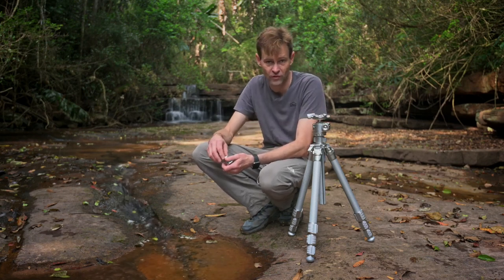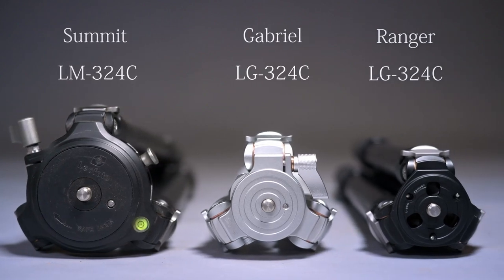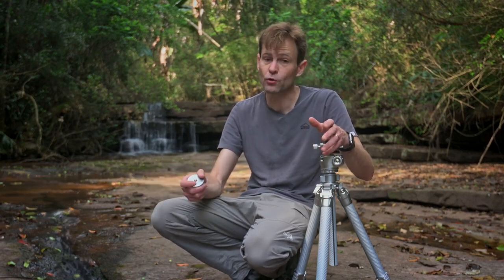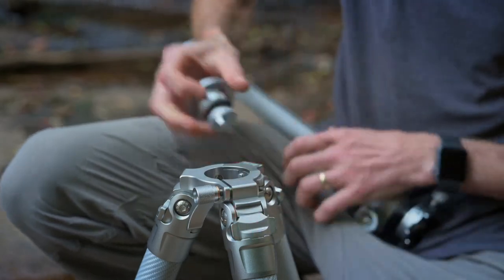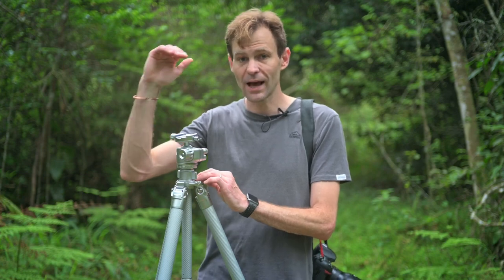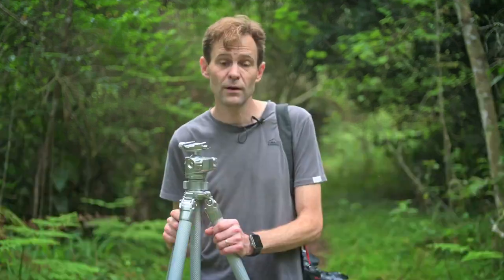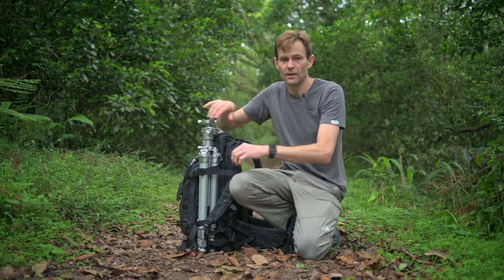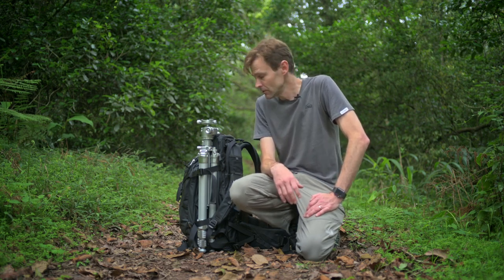A Look at the Leofoto Gabriel Tripod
Thanks for the sharing of photographer Emil von Maltitz.

Leofoto have introduced the combination of all their best designs as the Gabriel (also Lucifer) tripod. we've had a chance to take a look at the the silver lined legs and head (although with strict instructions to look after it as it's a demo tripod).

The tripod is designed with durability in mind, with 0-ring and collar seals on the leg locks, a corrosion resistant titanium end cap as well as titanium spikes (with a recessed  O-ring). Unlike other Rangers, the tripod also sports the new apex that allows for a rapidly swoppable centre-column or flat plate (something usually only found on large 'system' tripods).

All together this creates the most water and dirt resistant tripod that Leofoto could come up with. Now the question is...is it that much better than the significantly more affordable Ranger series of tripods?

Timeline:

00:00 Start along the Molweni Stream
00:25 Introducing Leofoto
01:10 Summit Series synopsis
01:23 Ranger synopsis
02:08 Adding a centre-column to a Ranger - The Mr Q series
02:31 Athena series synopsis
03:05 A combination of the above: the Gabriel
04:10 A very special apex with swoppable plate and column
04:27 The spec difference between the Gabriel and a Ranger
05:40 Centre column or no centre column
06:38 The trade-off the Gabriel vs the Ranger
10:01 Conclusion